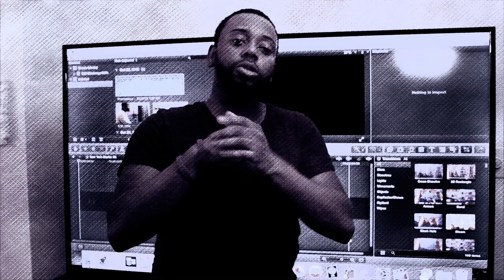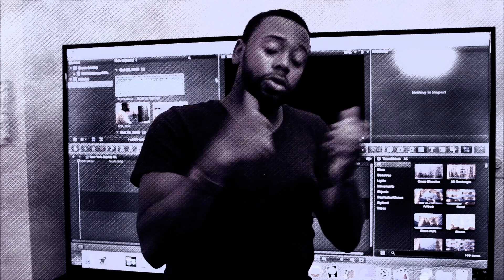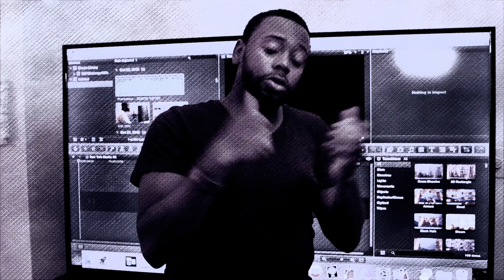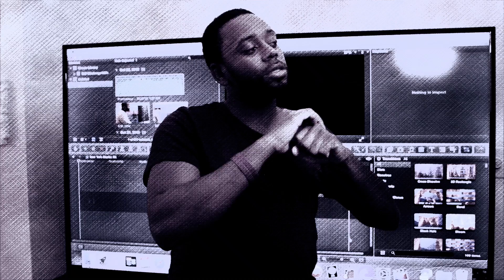New York Starter Kit-365 Shots of Moscato(Shot #237)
Today's Shot is Judah Moscato-New York Starter Kit